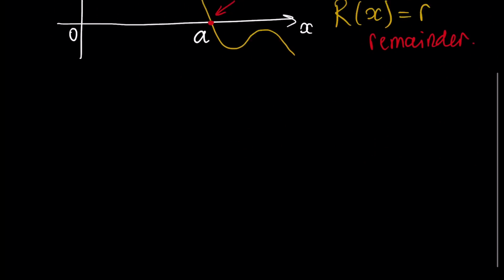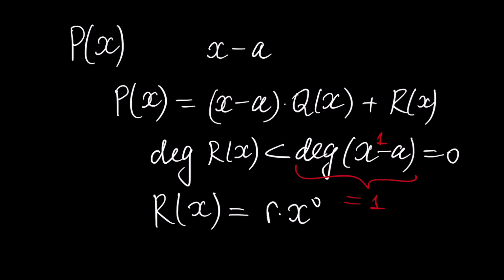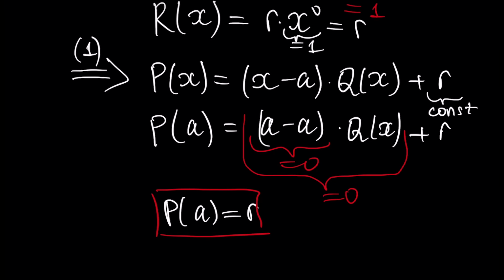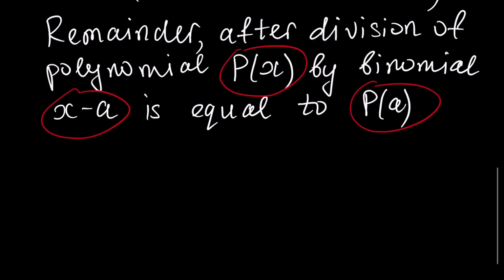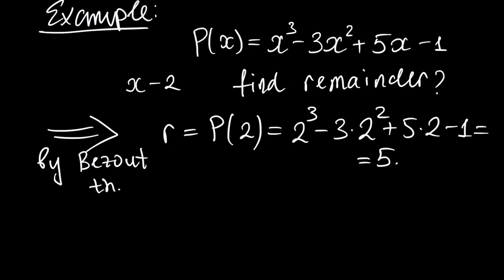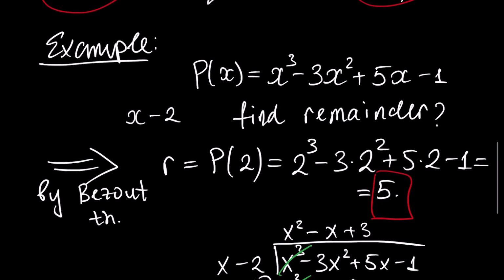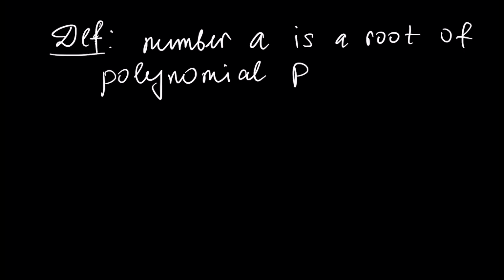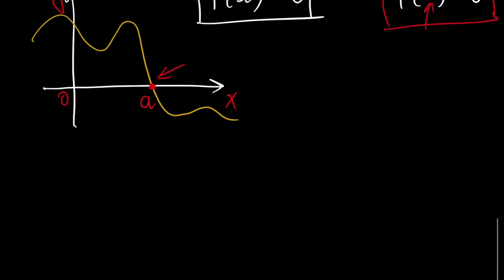Remainder Theorem of Bezout [part 1] (Math Tutorial. Algebra #9)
This Video Tutotial covers next topics:
Remainder Theorem of Bezout;
Calculation of the remainder after division of the polynomial;
Examples for Remainder Theorem of Bezout;
Results that follow Bezout theorem;
Integer roots of polynomial equation divide free member of the polynomial.